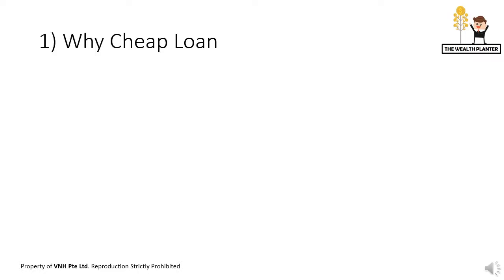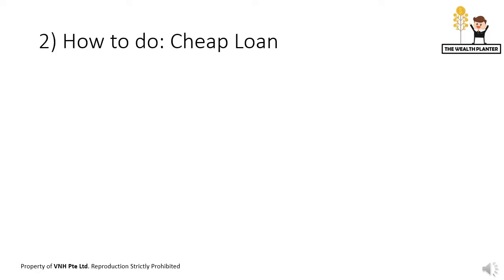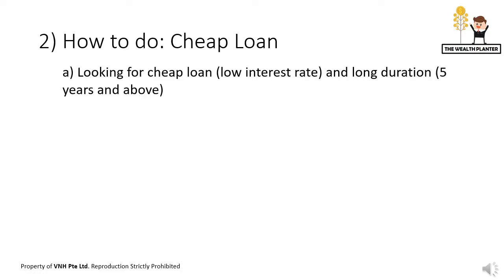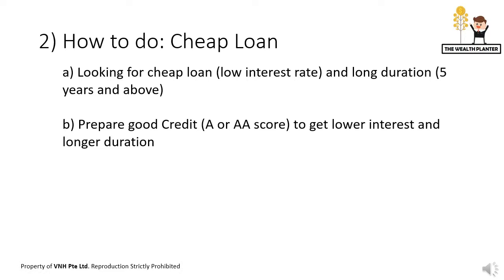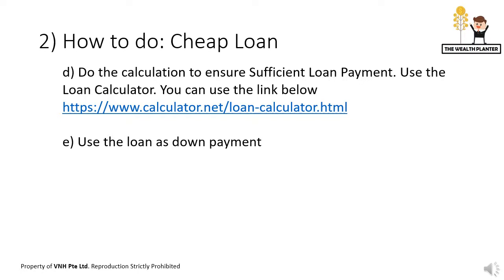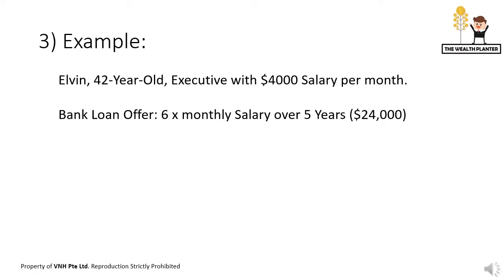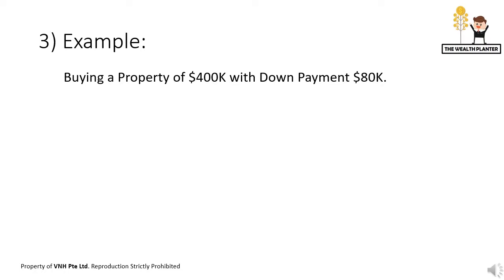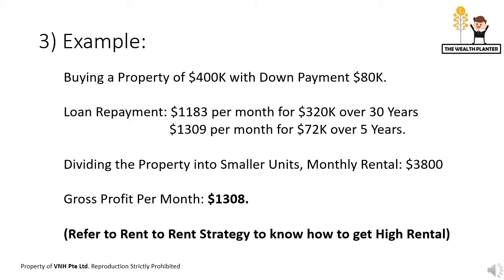How to Invest in Property with Little Money - Cheap Loan